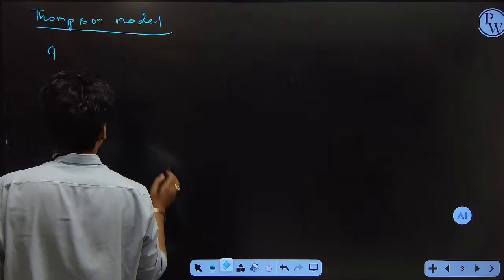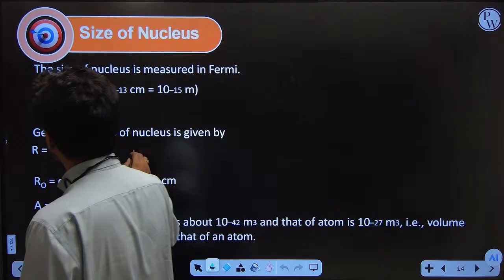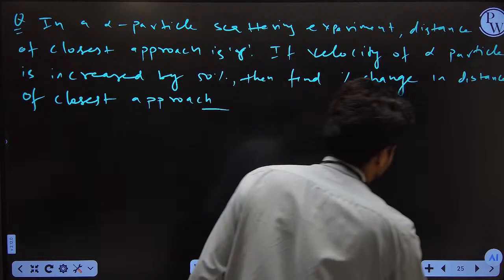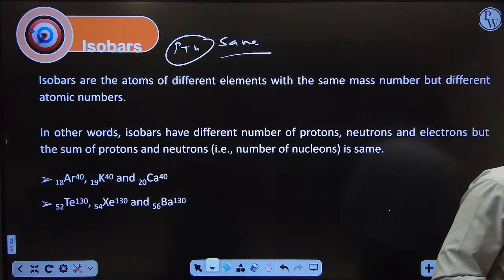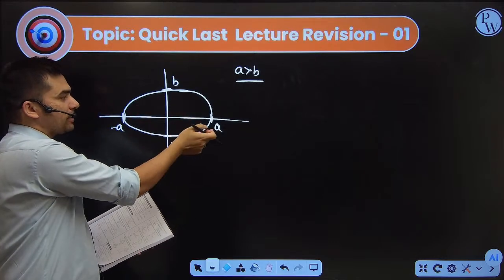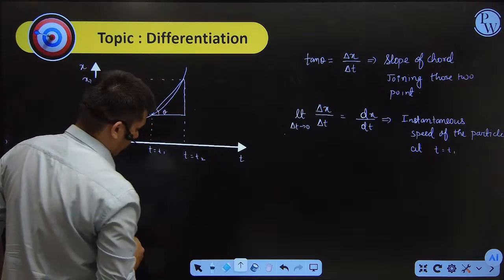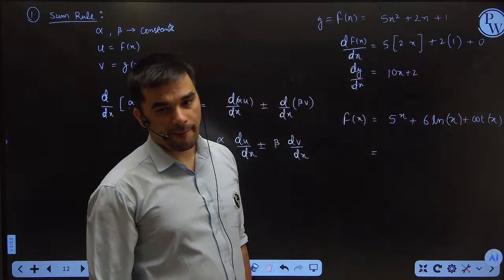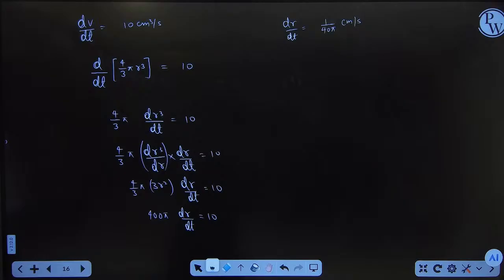11TH AIR LIVE CLASS